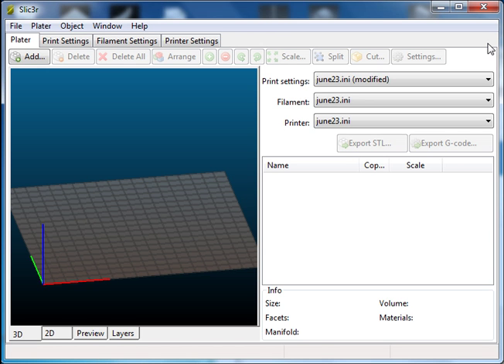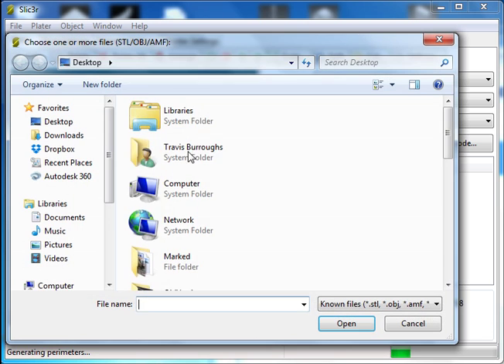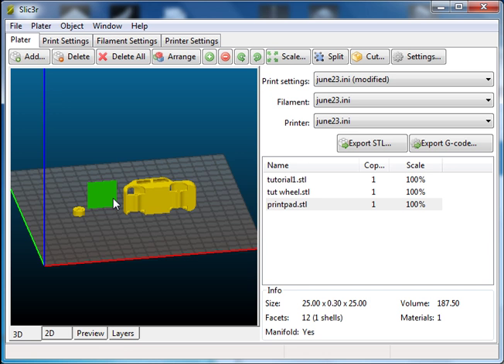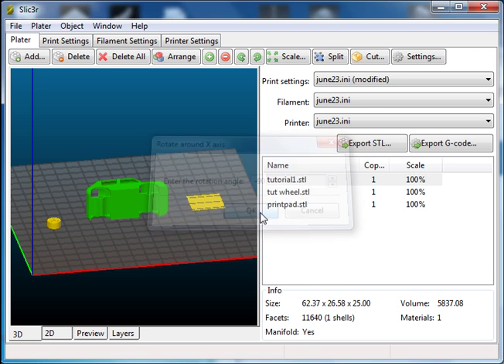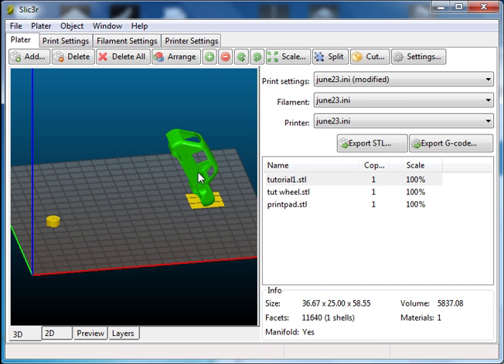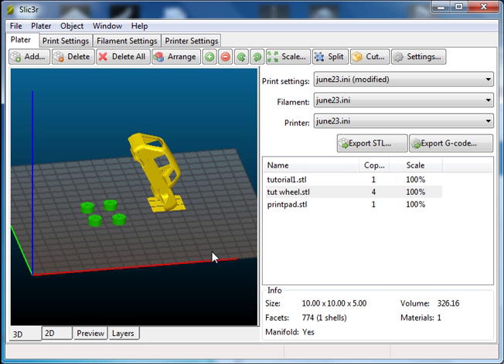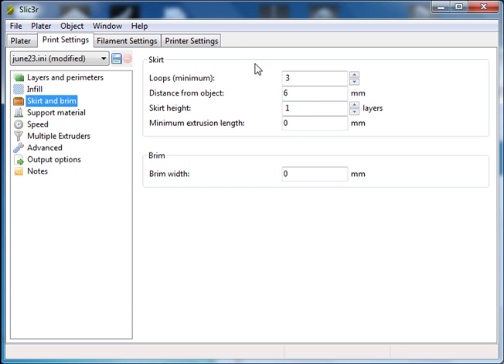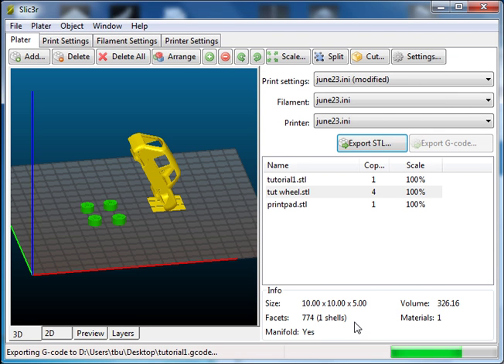Autodesk Inventor Car Tutorial part 5 (Slic3r)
This is the final part to my car tutorial. it covers how to use Slic3r to 3D print. Concepts in this tutorial could be applied to other slicing software